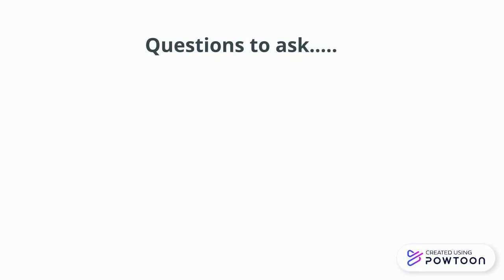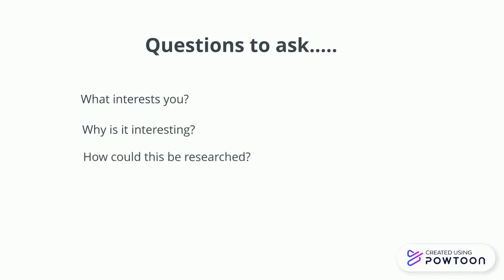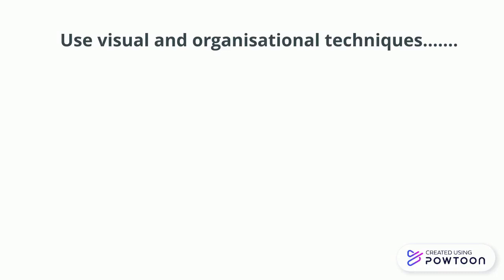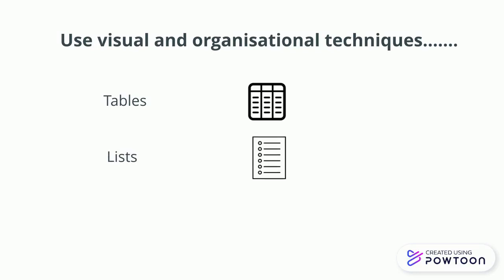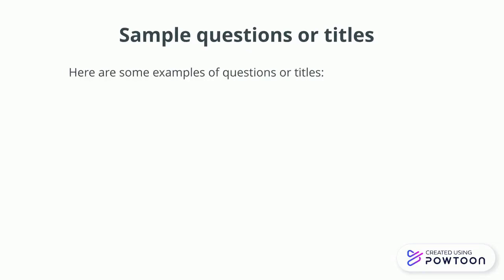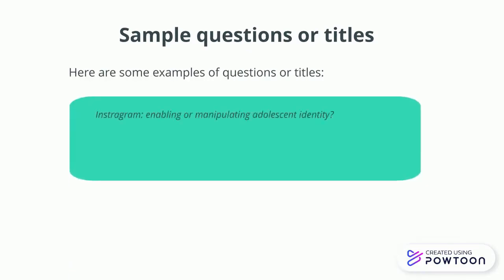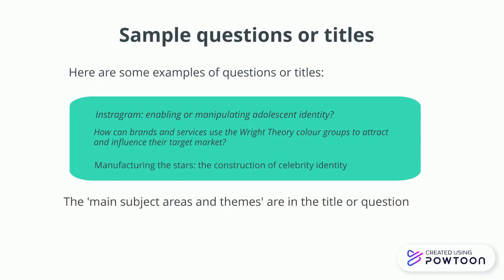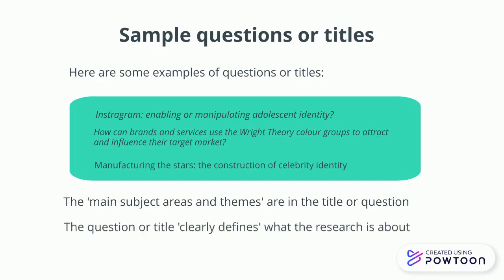Defining the Research Question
Some tips on getting a feel for your assignment topic including some sources which may help you.